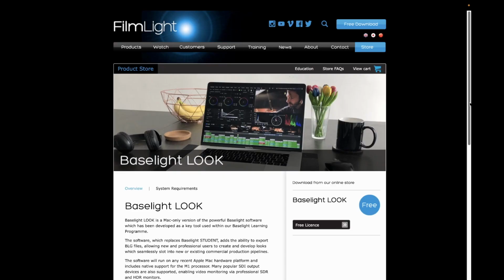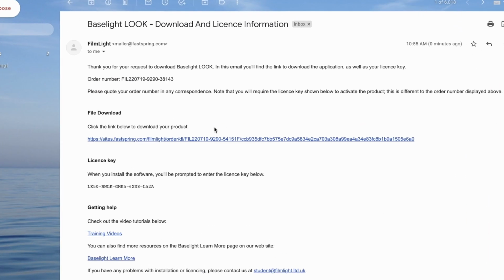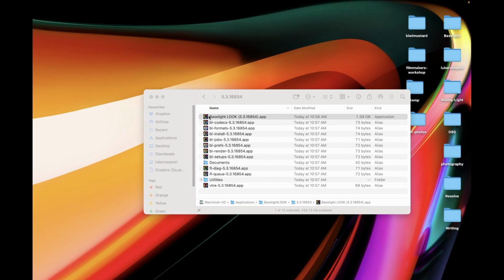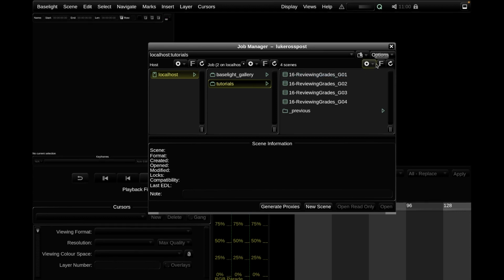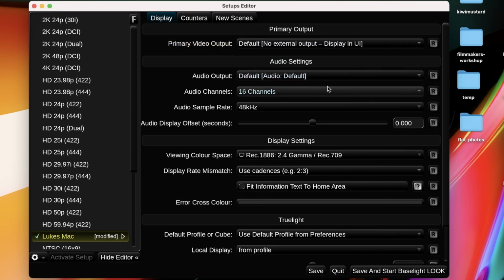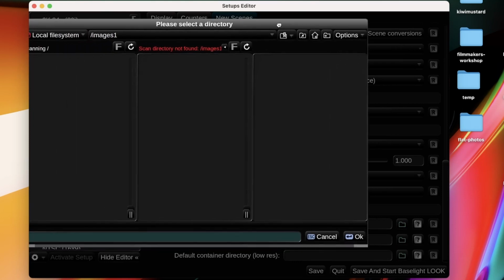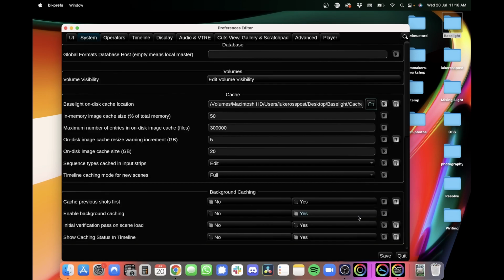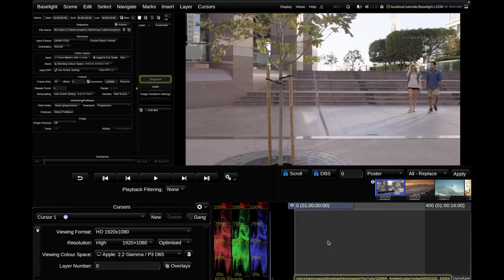Baselight LOOK - Install and Set-Up Guide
Learn how to download, install and set-up Baselight LOOK, the latest learning software from the industry professionals at FilmLight. Follow this link below to get started

CHAPTERS
00:00 Introduction
00:18 Downloading Baselight LOOK
02:32 Activating Your License
03:13 Job Manager Glitch
03:51 Customising Set-Ups
06:21 Customising Preferences
07:43 Wrap-Up